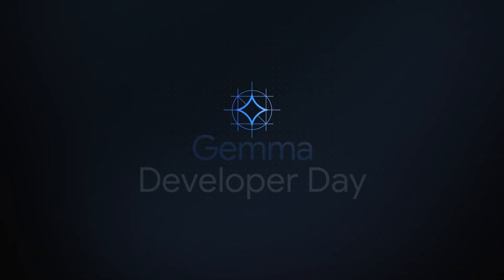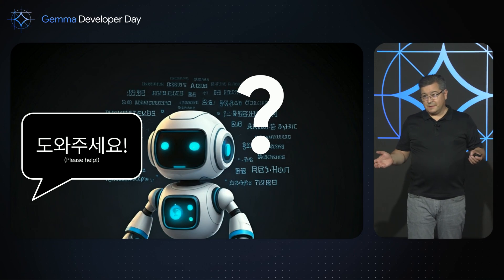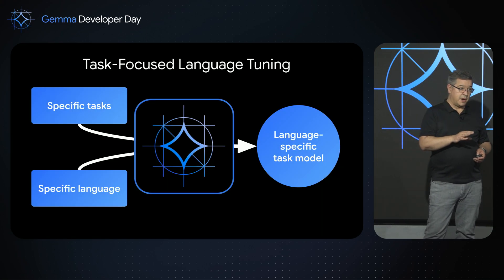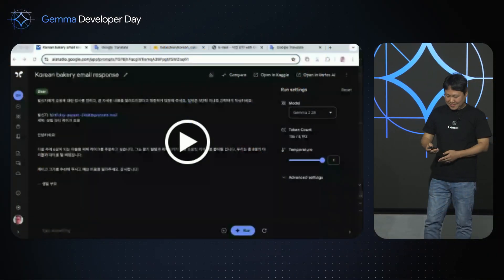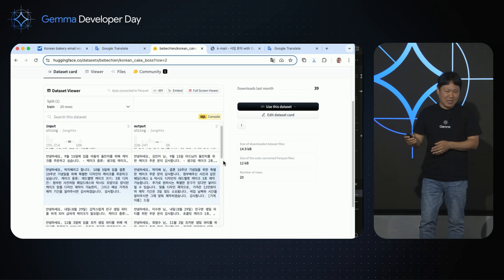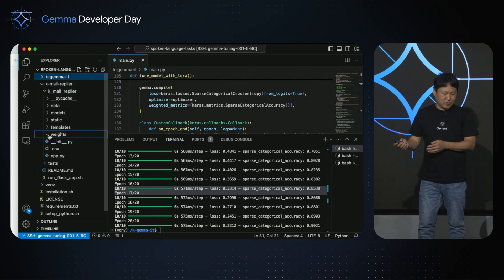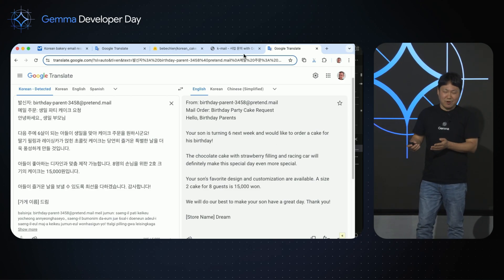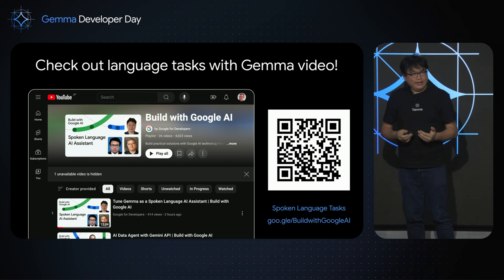Demo: Teach Gemma to work in YOUR language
What does it actually take to finetune a Gemma model to work in your own language, and how do you get the model to handle tasks, like replying to emails? We'll share what we built and what we learned so you can tune Gemma to work in the language that works best for you.